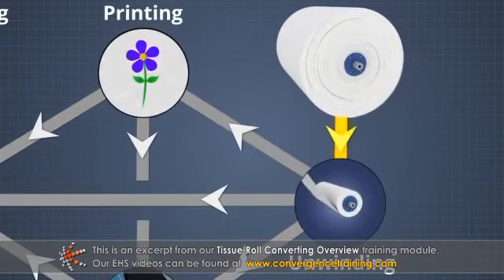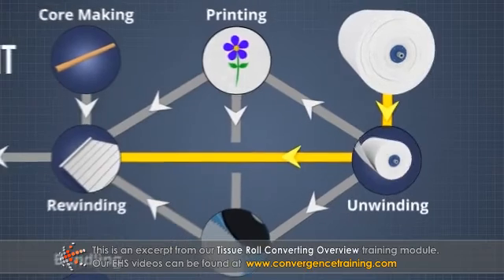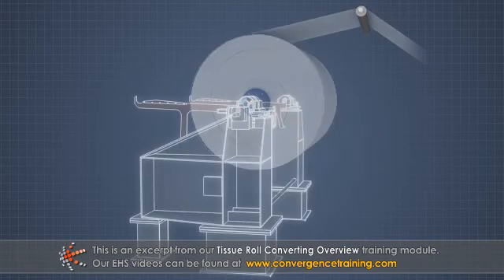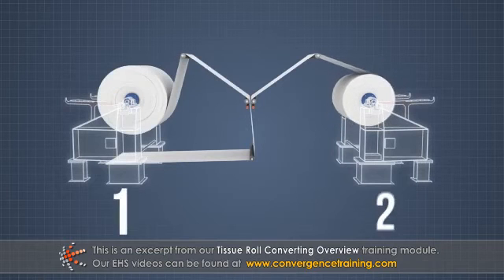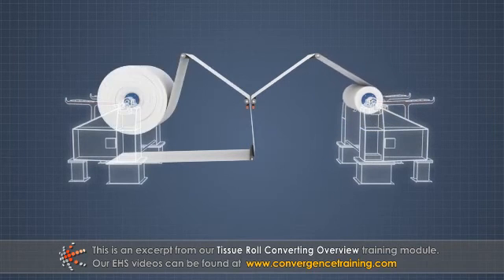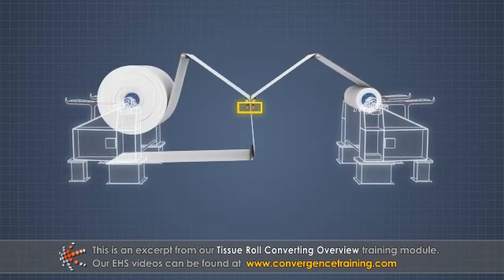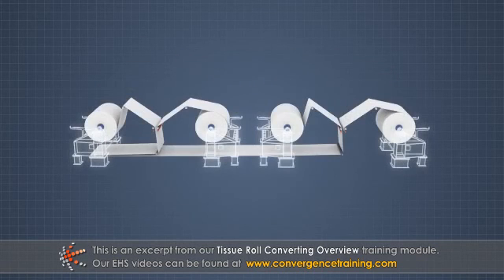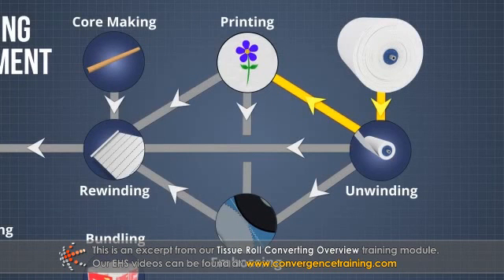Tissue Roll Converting Overview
to view the full video and purchase access to our other Manufacturing courses.

There are several processes involved in converting parent rolls of tissue into packaged consumer-sized rolls. This module will introduce you to the equipment and processes used to make rolled tissue products including Unwinding, Printing, Embossing, Rewinding, Tail Sealing, Core Making, Log Accumulating, Log Saws, Wrapping, Bundling, Case Packing, Palletizing, and Stretch Wrapping. Converting safety topics are also covered.